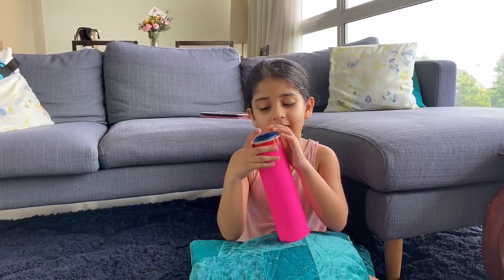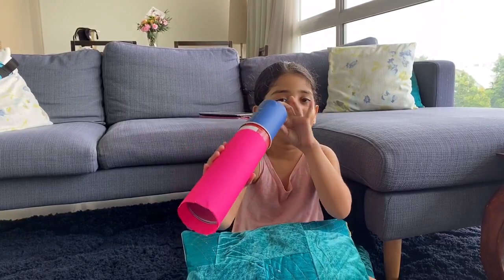How to make a Pin-hole camera for kids.... sturdy yet neat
DIY Science experiments pinholecamera science-experiments for kids. easy to make..